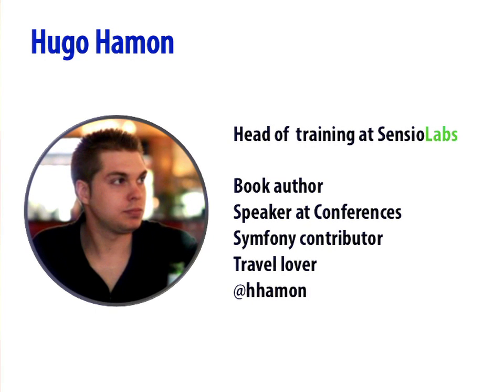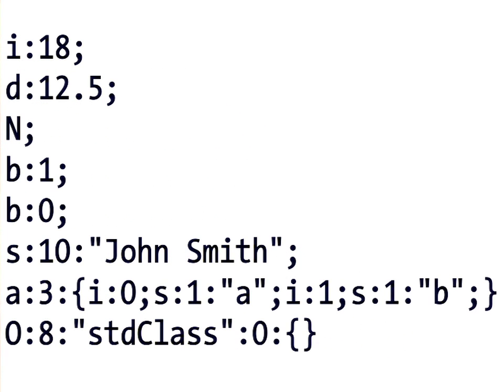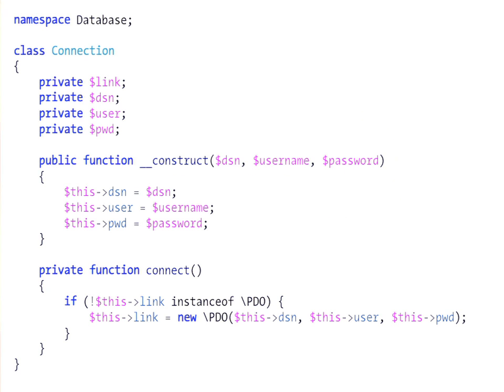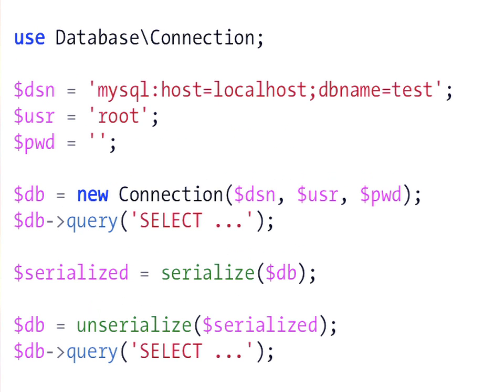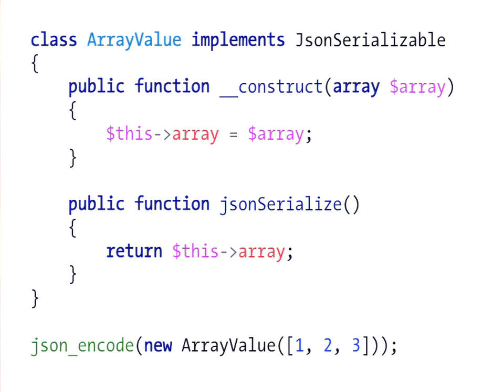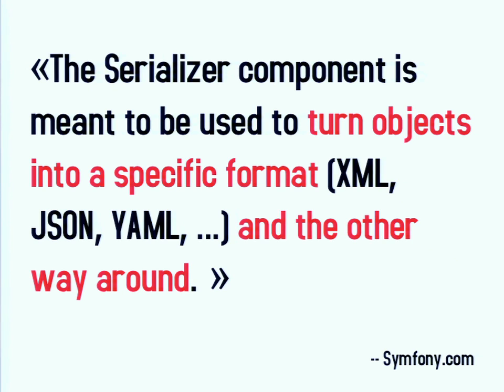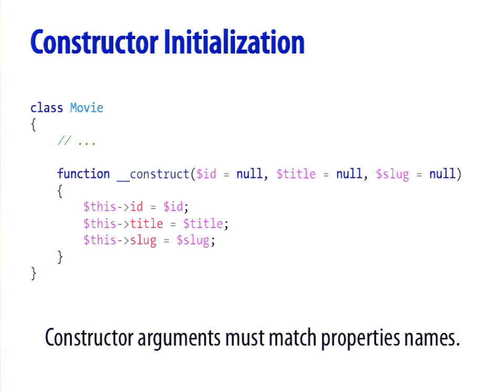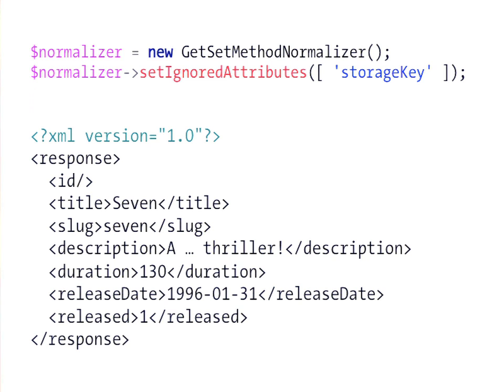DrupalCon Los Angeles 2015: Data Serialization with Symfony & Drupal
Drupal 8 comes with a built-in RESTful API capable of exposing contents to standardized formats like XML or JSON. Parts of this job are delegated to the Symfony Serializer component. The Symfony Serializer component offers data serialization / deserialization of arrays and nested objects graphs. This talk introduces how the Serializer component works and how it's used inside Drupal. You will also discover how to extend its capabilities by writing and plugging new normalizers and encoders on it. Finally, the talk will focus on the new improvments made to the component for the upcoming Symfony 2.7 LTS version.